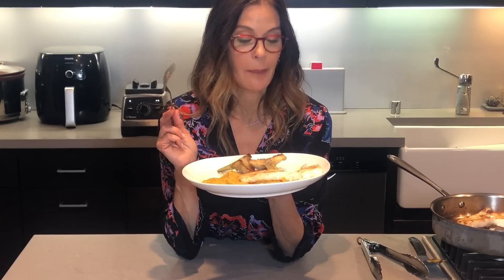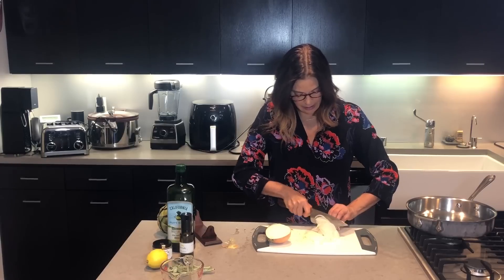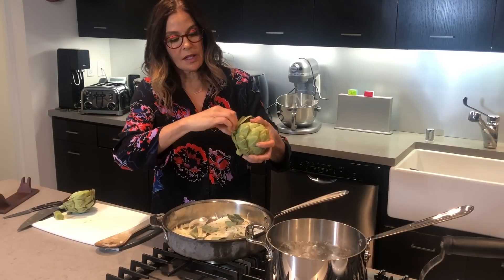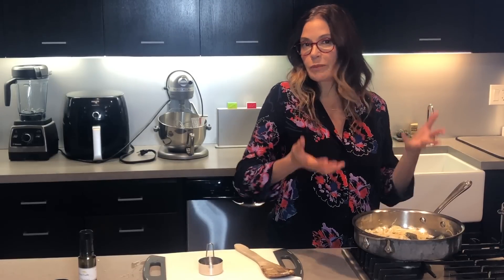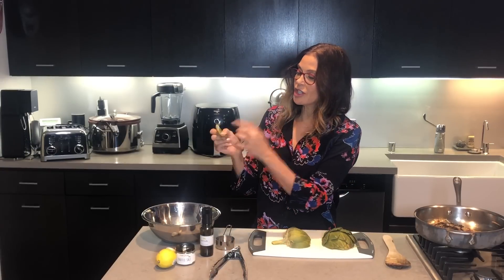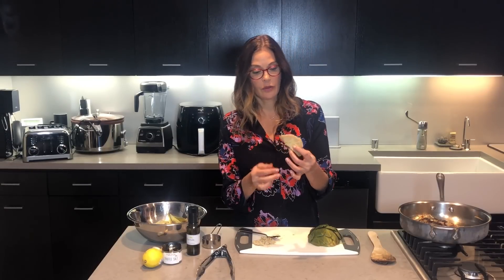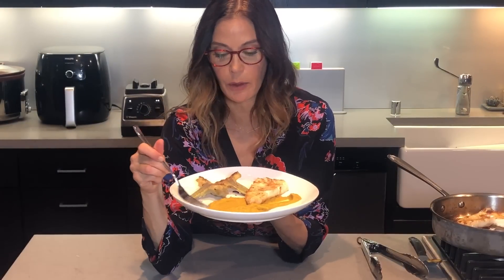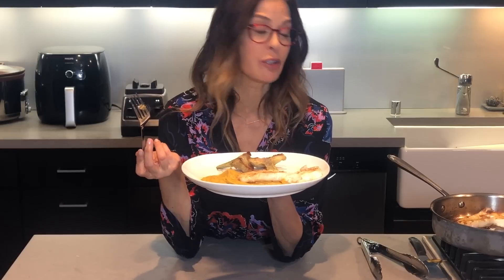Fancy Dinner - Sea bass, artichokes, butternut squash puree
I call this a fancy meal because it uses ingredients that are a bit out of the norm. Artichokes, Butternut squash, truffle oil, and Sea Bass! So this makes for an elegant meal but it's also easy to make. It just takes a while, give yourself two hours for the prep and longer cooking time.

First, cut open and remove seeds to a large butternut squash. Smear with a bit of olive oil, roast on sheet pan with 2 cups of water, in a 375 oven for an hour ( or more) While roasting, thinly slice one onion and caramelize in large sauce pan on low heat for approx 30 minutes until the a soft clump of beautiful golden brown gooey yumminess. With 15 min. left add 5 fresh sage leaves. Then boil water in a large pot. Slice artichoke in half and boil (or steam) for 20 to 30 min until leaves can be easily pulled from flower.  Drain the artichokes, and remove most leaves working your way down to the heart. (keep leaves to eat or decorate the plate with to be also eaten) Spoon out the hair in heart. Then put some olive oil and minced garlic in pan on medium heat, let sauce then add cleaned artichokes and cook on all side including top until golden brown. Make sure you are seasoning/ tasting as you go. Remove the squash from the skin . Place squash onions sage and 1 TBSP fresh truffles or 1/4 tsp truffle oil in Vita Mix and blend till quite smooth.  Lastly cook seasoned sea bass 3-4 minutes on each side by, put 1 TBSP butter in that same sauce pan, add shaved fresh ginger to butter. About a TBSP place fish in pan and squeeze half a lemon over fish. Flip to the other side after 3 min , deglaze the pan with a bit of white wine. When fish has a  sort of a crisp golden seer remove, plate and enjoy!

*Obviously, I'm not a licensed  doctor or therapist nor do I play one on TV. These are my opinions only.